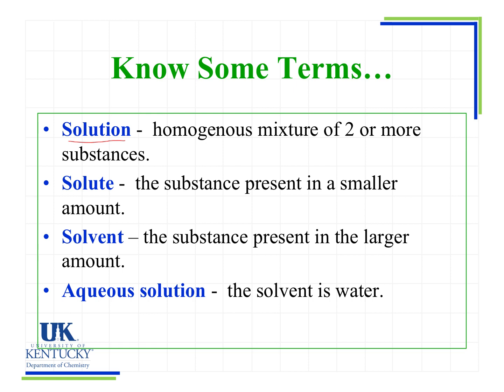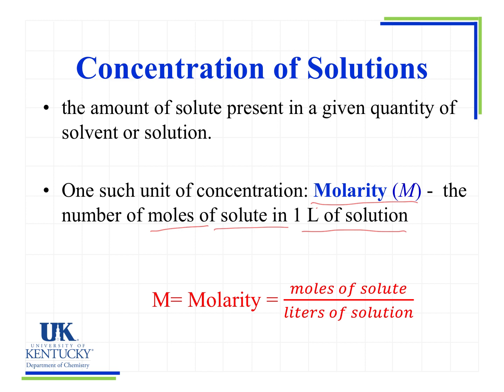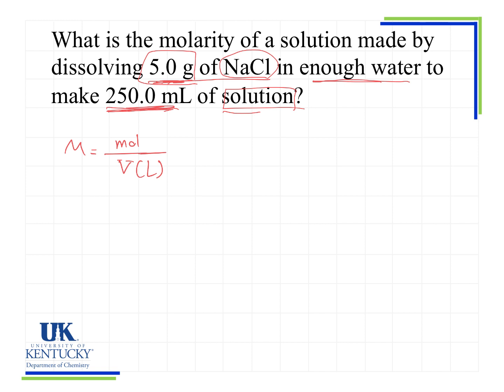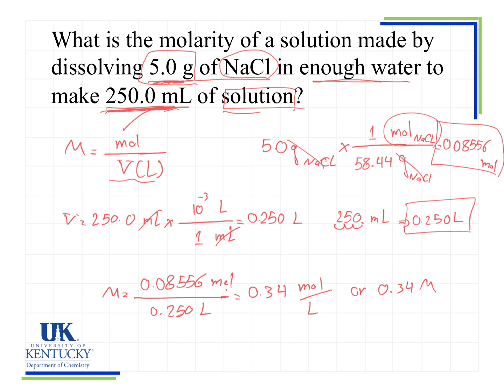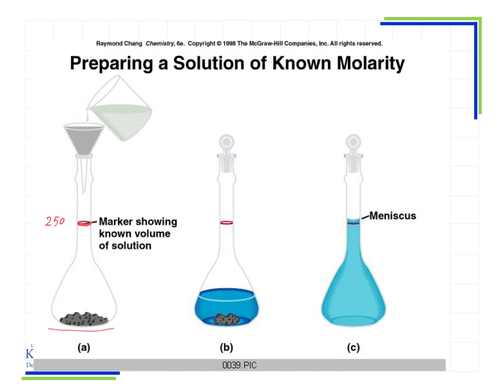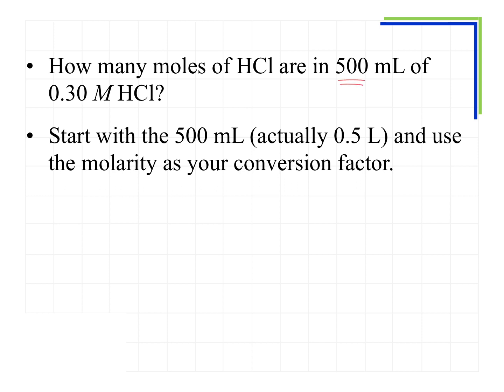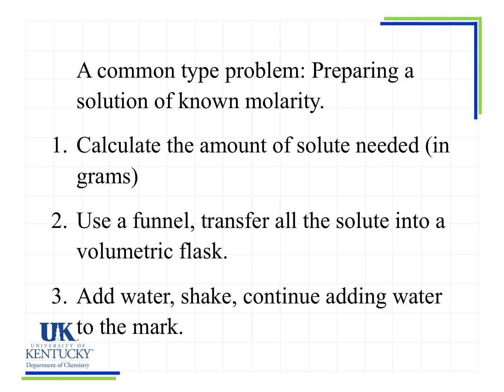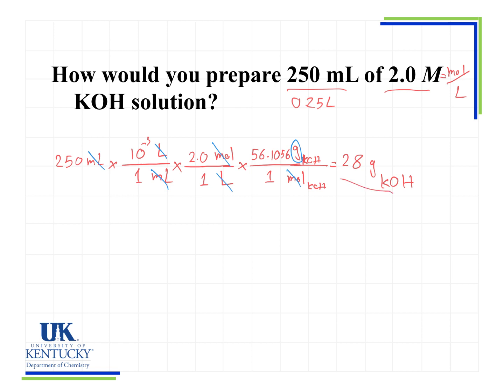CHE 109 video22